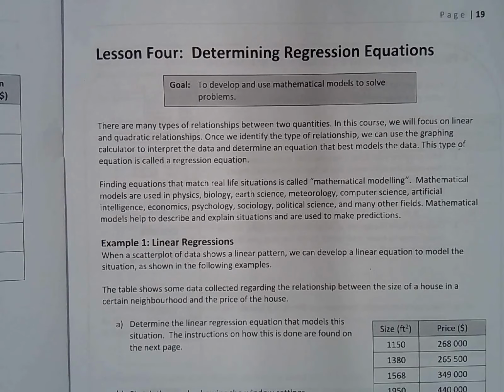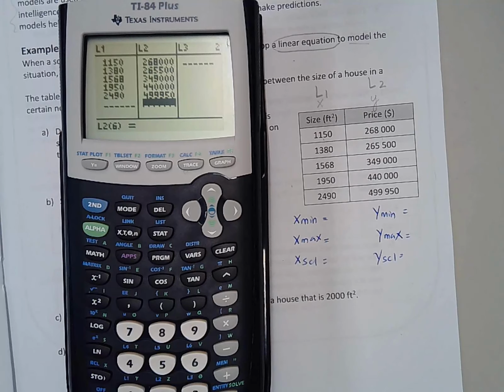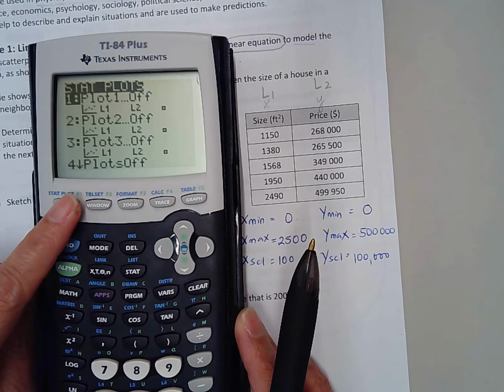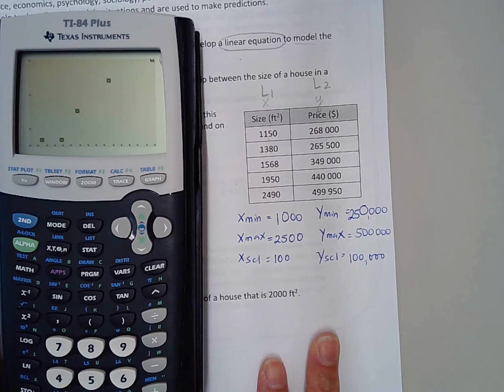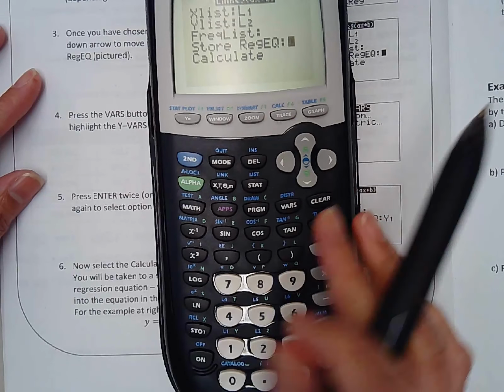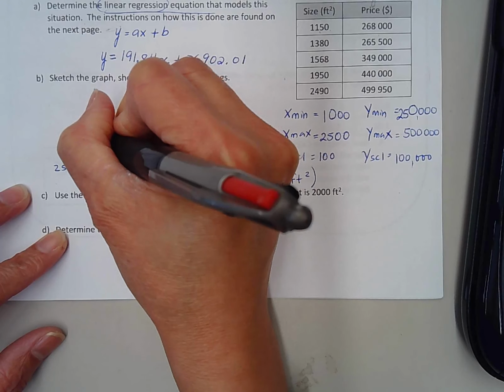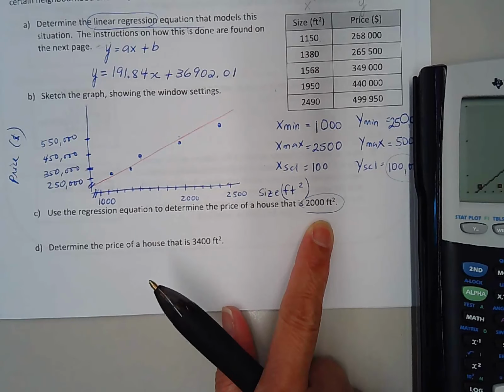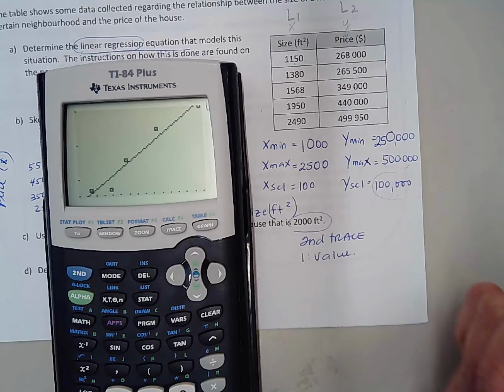Lesson 4 Regression Equation Ex 1